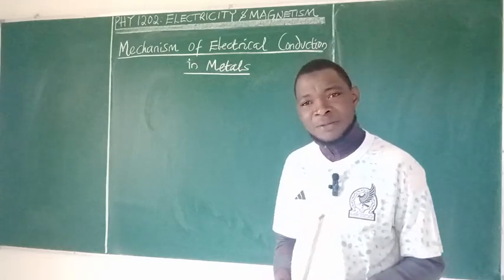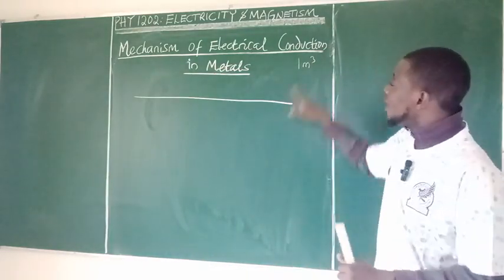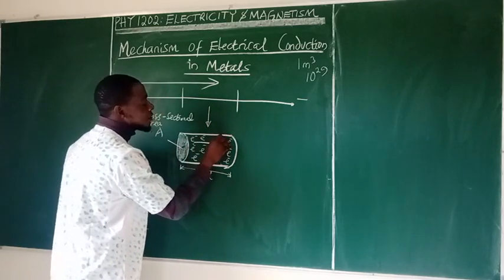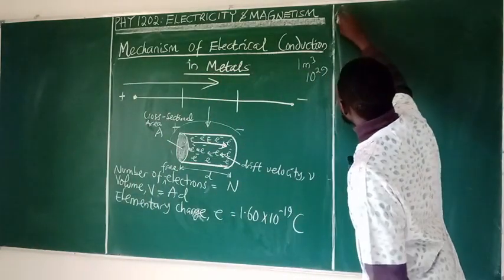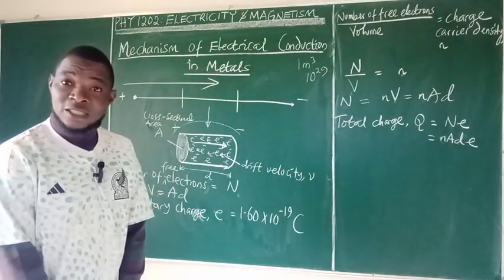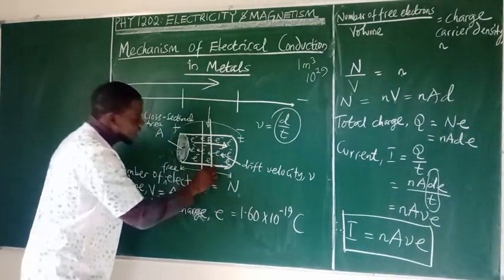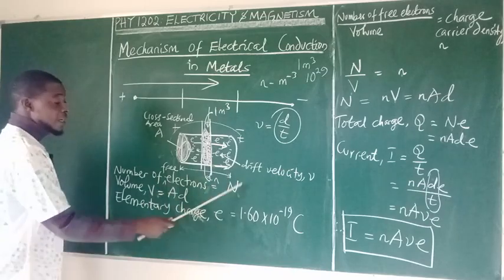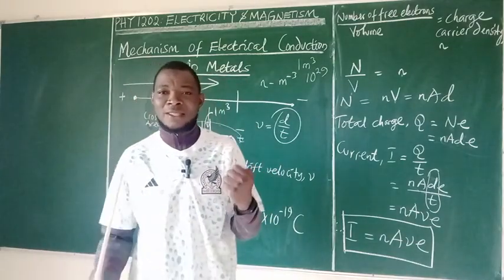03 Conduction Mechanism in Metals.